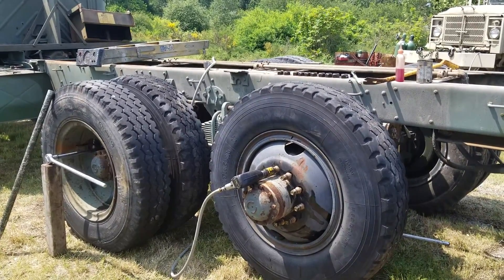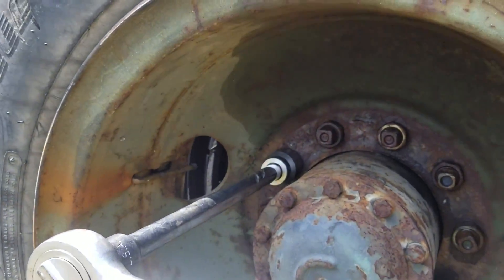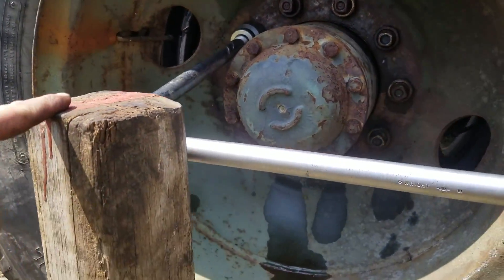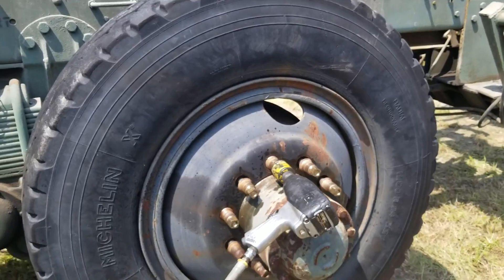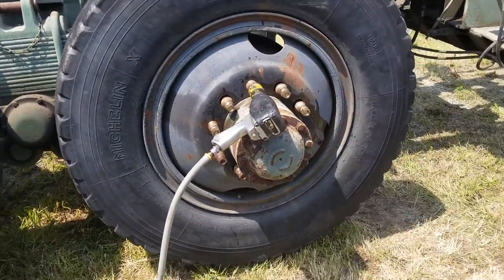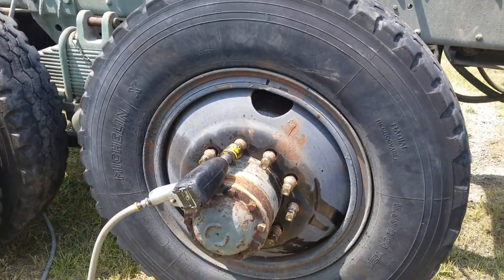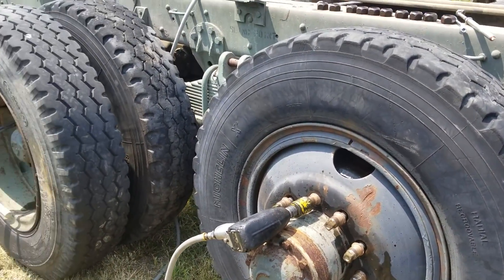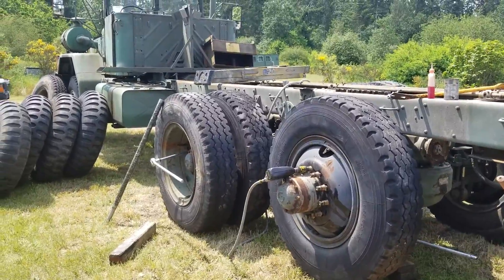Changing Tires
I am still learning how to ID these old military trucks.  I will update the video title and description once I acquire more information.